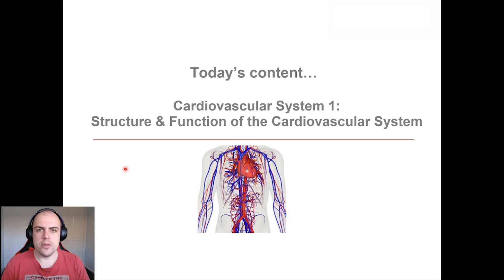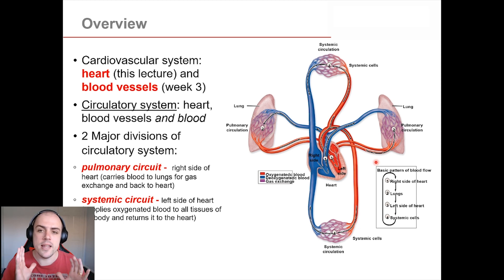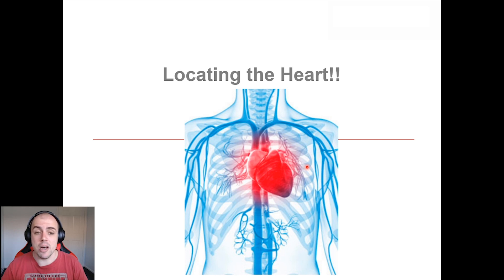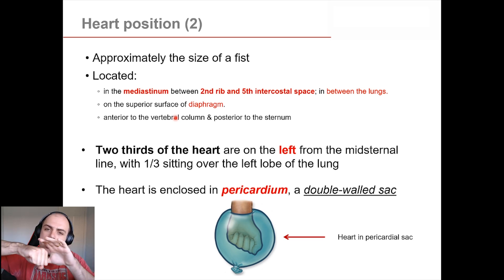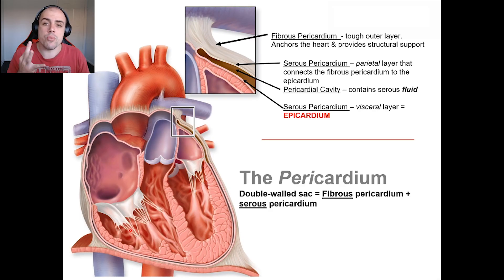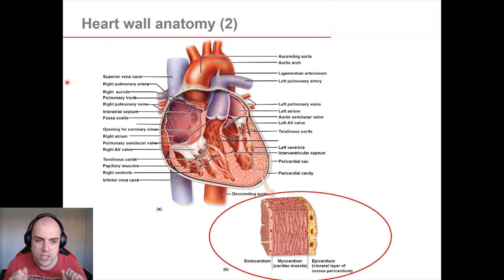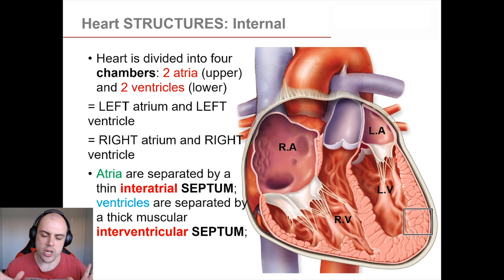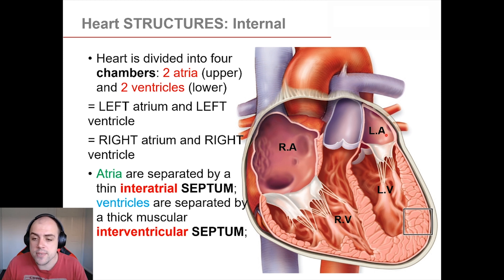Cardiovascular System (CVS) 1.1 - The Heart, Pericardium intro to valves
In this video we briefly introduce the heart, cardiovascular system and introduce the atrioventricular valves.